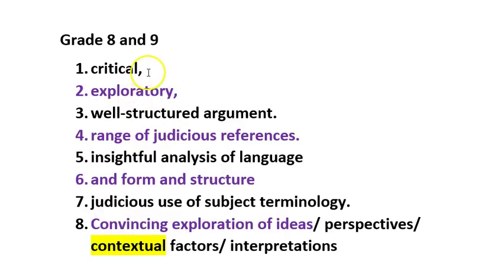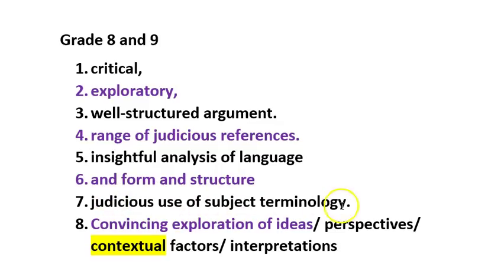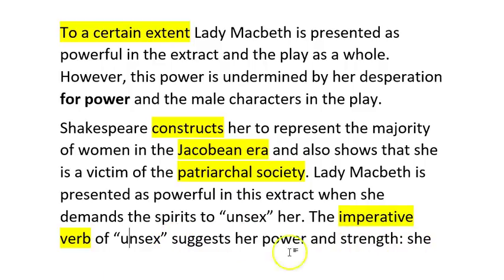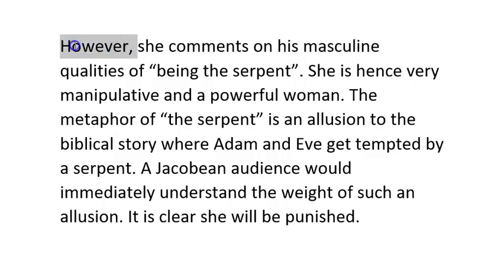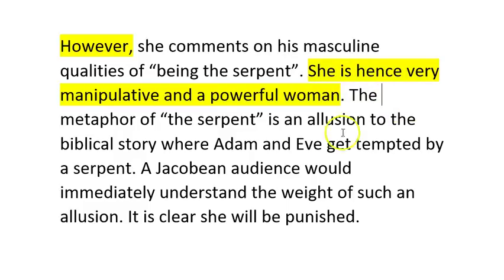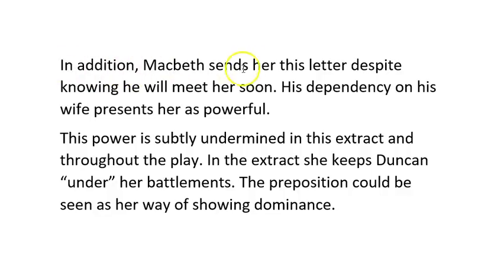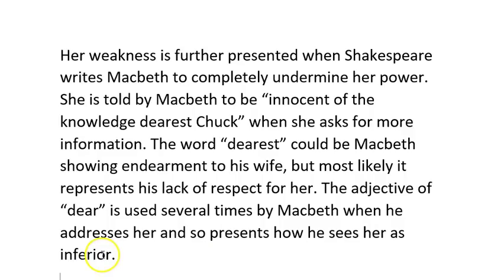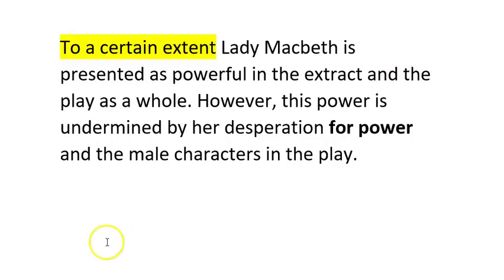Grades 8 and 9 Lady Macbeth Student Essay Mr Salles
Mr Salles Ultimate Guide to Macbeth
0:00 Intro
0:20 8 ESSENTIAL SKILLS of top grade essays
3:17 Read an Essay with explanation of the 8 SKILLS
8:30 How to write about CONTEXT
9:40 How to be EXPLORATORY write about STRUCTURE
12:07 How to be EXPLORATORY at the start of a paragraph
14:50 How to write about PATRIARCHY
16:00 How LONG should an essay be
16:15 The MARK Scheme explained
17:50 Other Lady Macbeth playlist

Learn how to write about Lady Macbeth as a powerful woman, and see how she is undermined by the patriarchal society and her husband Macbeth. More importantly, see how this student, Adingo, writes an essay that fully covers all the 8 criteria you need to meet to get a top grade:

1. critical,
2. exploratory,
3. well-structured argument.
4. range of judicious references.
5. insightful analysis of language
6. and form and structure
7. judicious use of subject terminology.
8. Convincing exploration of ideas/ perspectives/ contextual factors/ interpretations